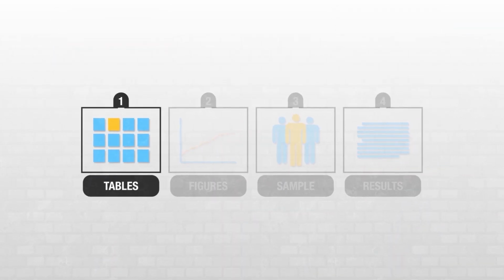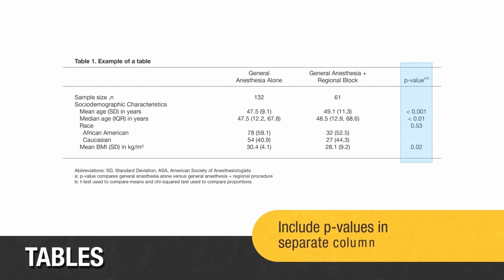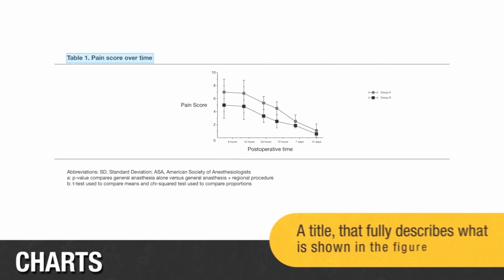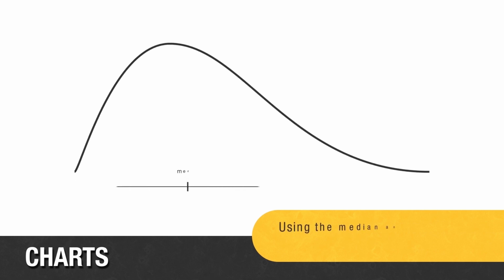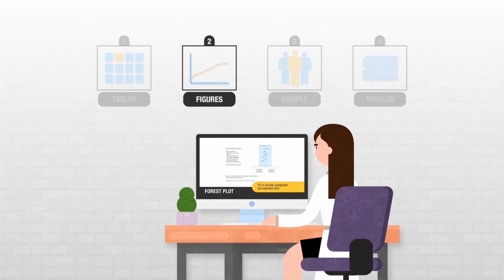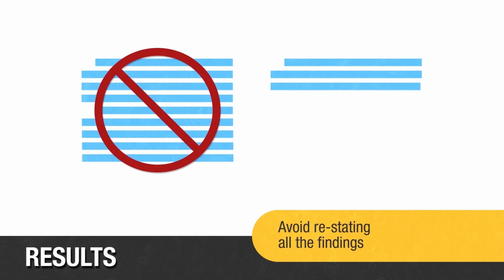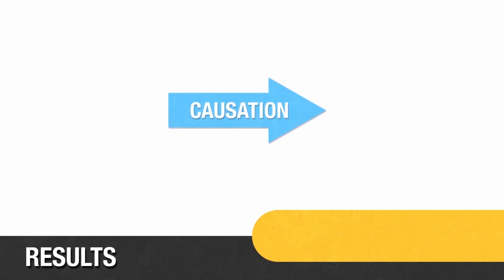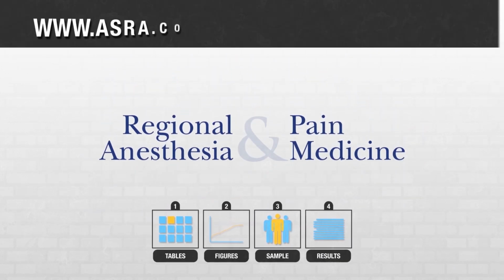How to Format Data for Presentation in the Regional Anesthesia and Pain Medicine Journal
The Regional Anesthesia & Medicine journal has standardized their approach to data presentation. This video walks you through submitting a manuscript that ensures readability, comprehension, efficiency.